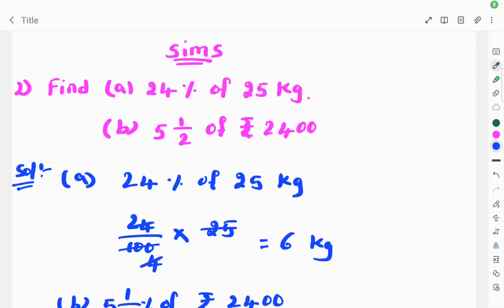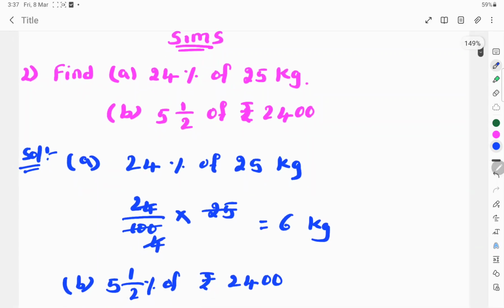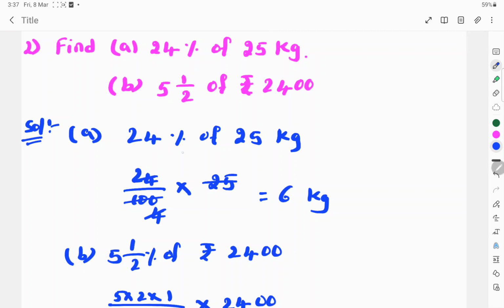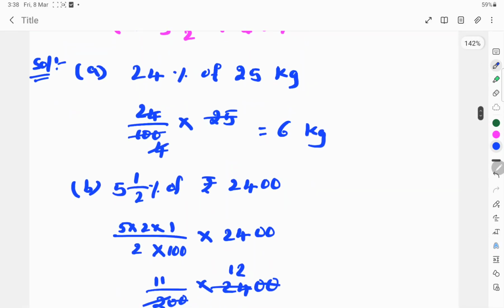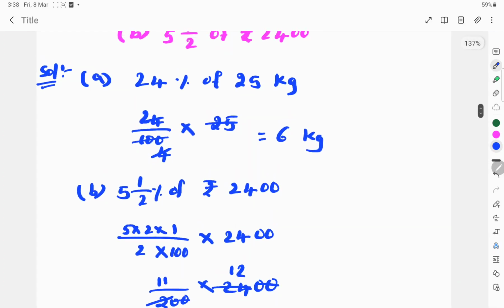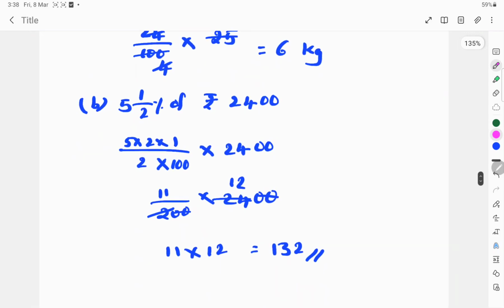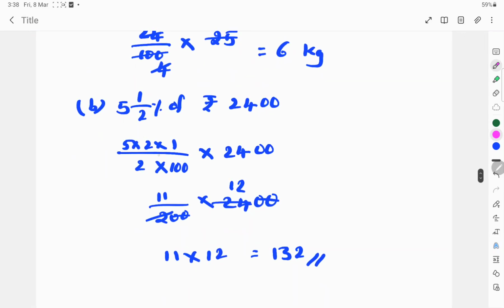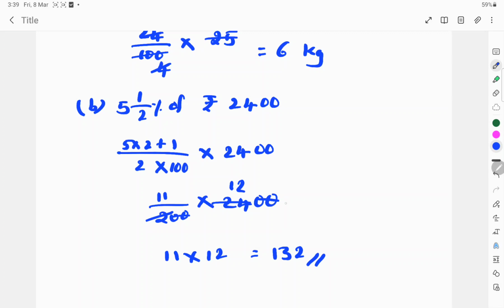Find (a) 24% of 25 kg (b)5 and 1/2 of 2400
Find (a) 24% of 25 kg  (b)5 and 1/2 of 2400,sasi institute of mathematics, sims mathematics,sasibhushanrao, @sasibhushanrao, sasi institute jaggampeta, manavidya, jaggampeta, trigonometry formulas, trigonometry table, maths videos, subtraction, Suman educational videos, competitive exams